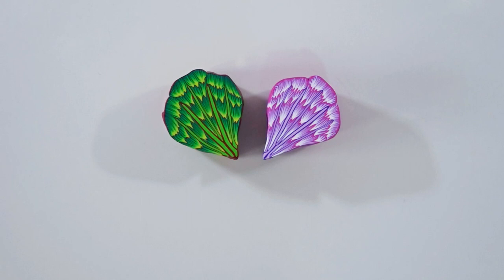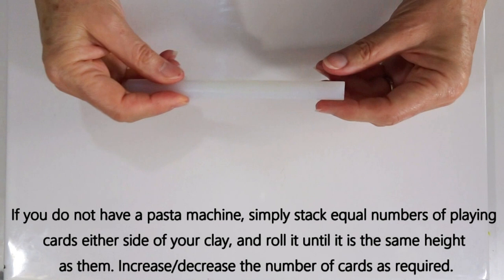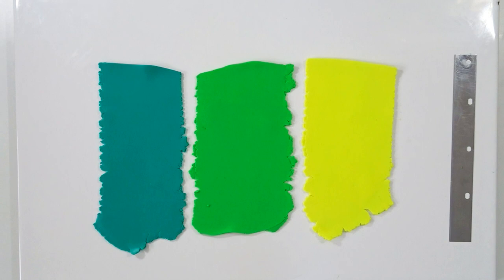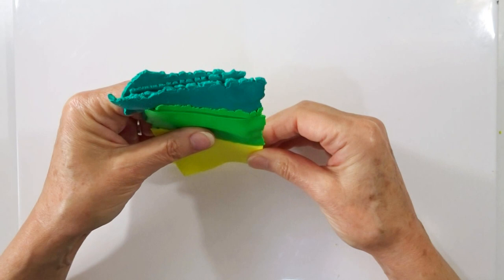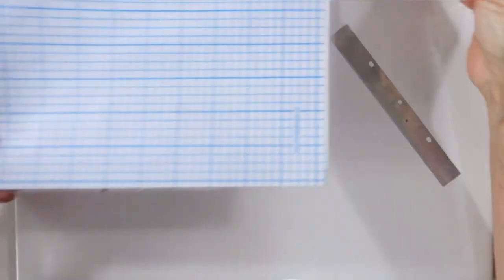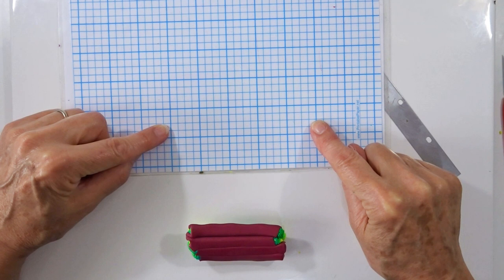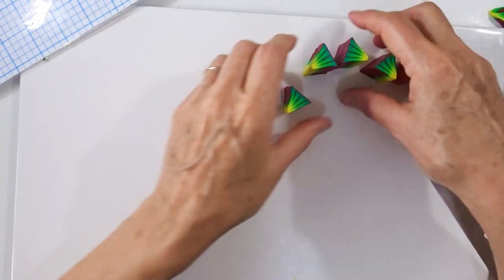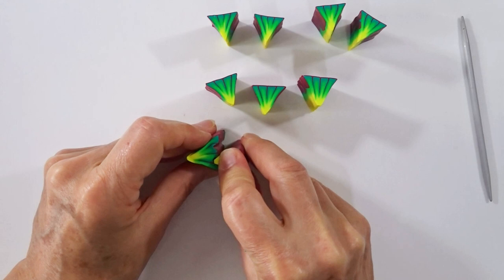Tropical Leaf Cane in Polymer Clay, a Tutorial.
This versatile cane can look like a tropical leaf, or decorative petal – you choose. In this step by step tutorial, I show you how to create the seemingly complex pattern. So, sit back, relax, and watch as the process unfolds.